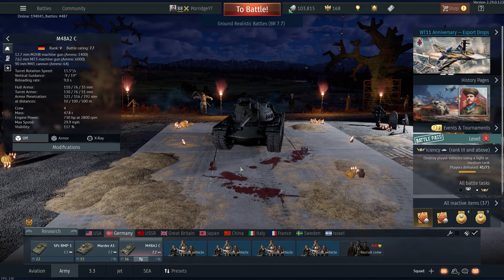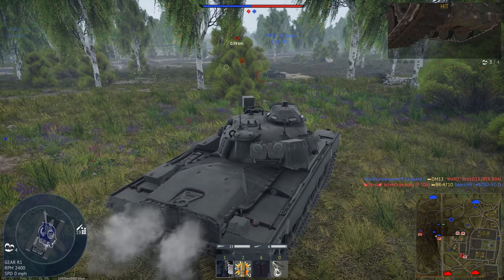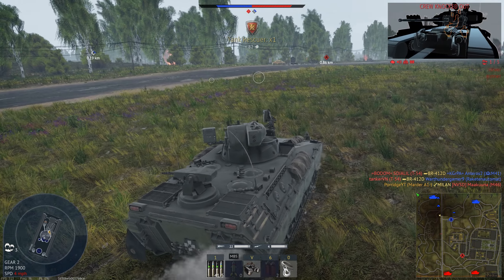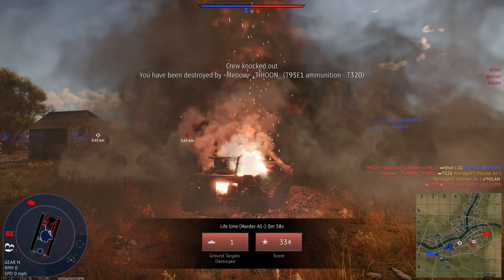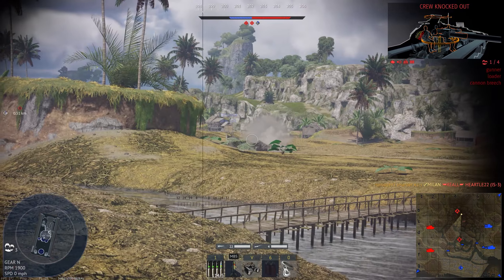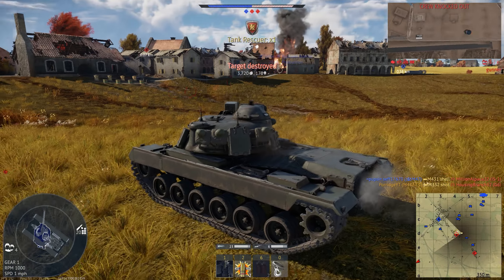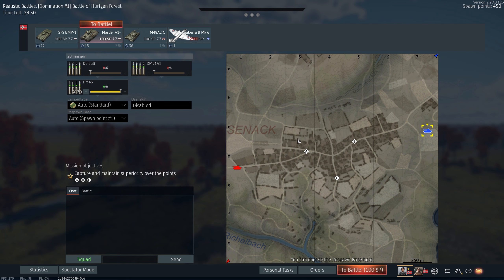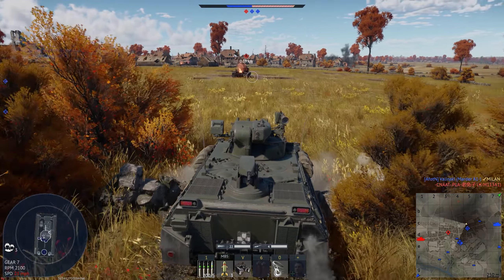The STOCK 7 7 EXPERIENCE | GERMAN EDITION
Germany suffers at 7.7

FOLLOW ME ▼

porridge